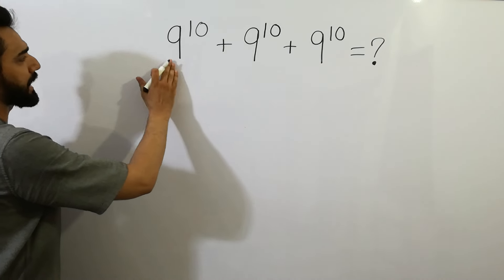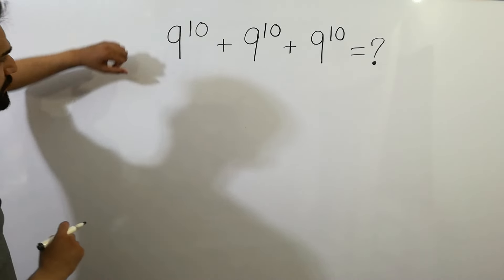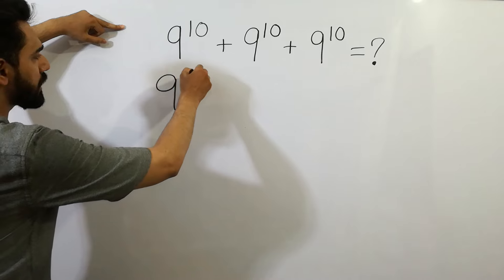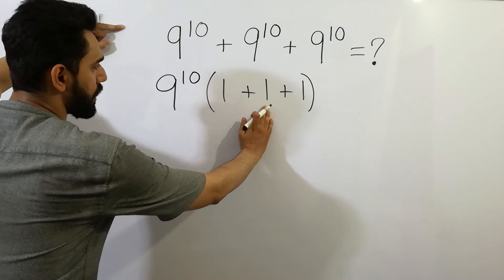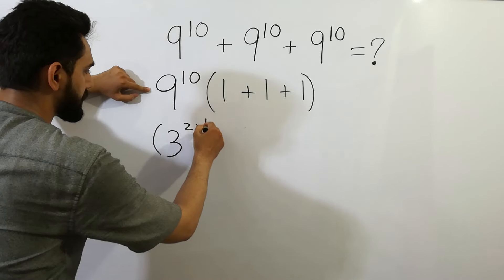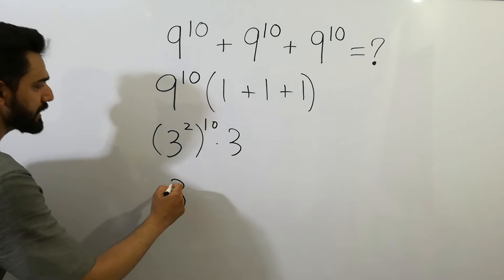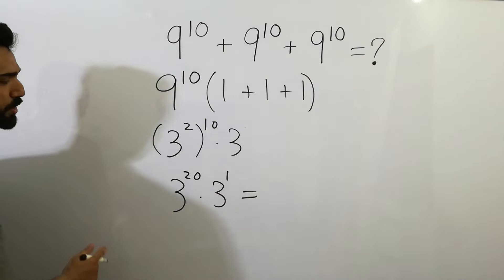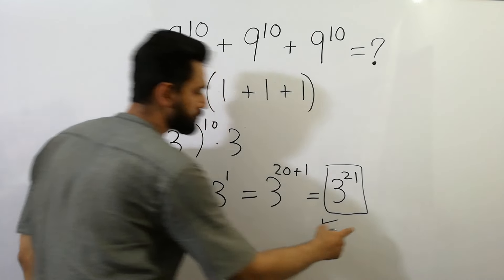Can you solve this ? | A nice exponential problem • Sum of powers